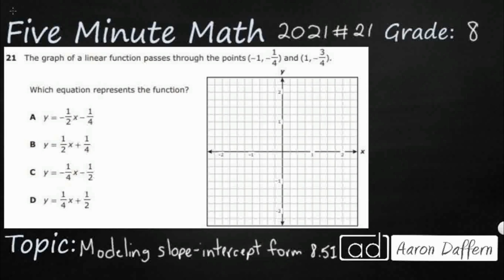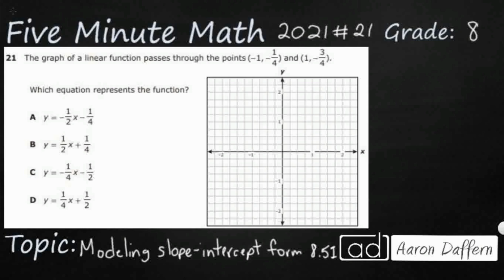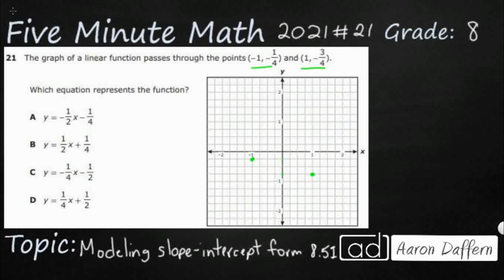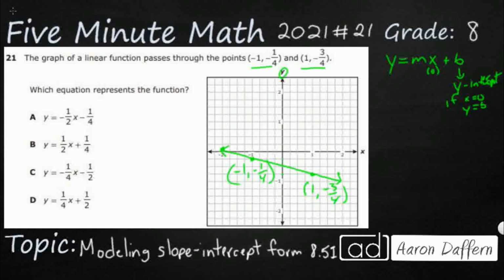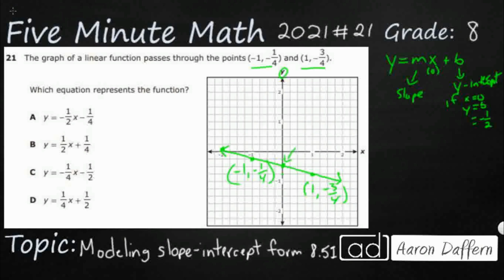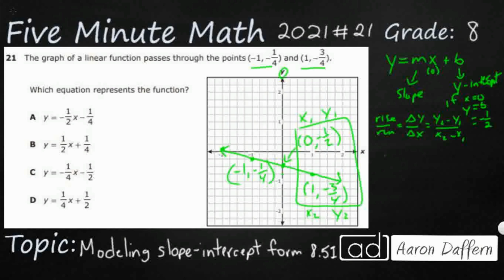8th Grade STAAR Practice Modeling Slope-intercept Form (8.5I - #11)